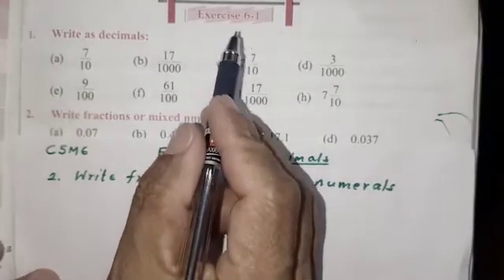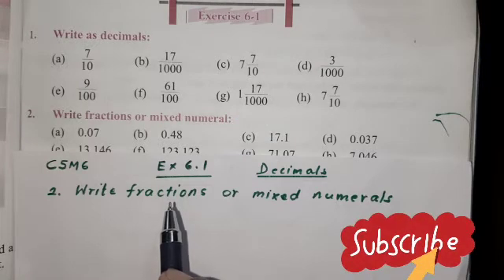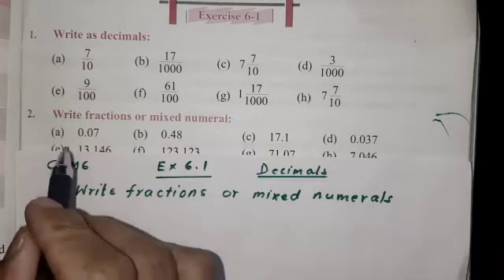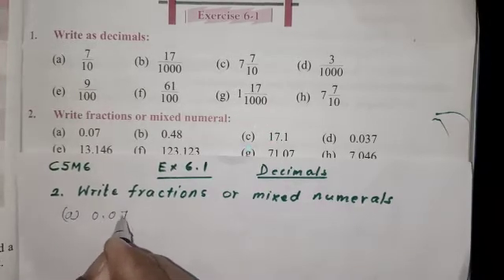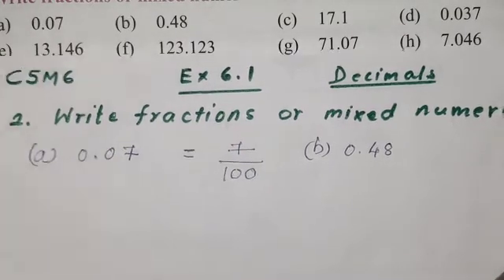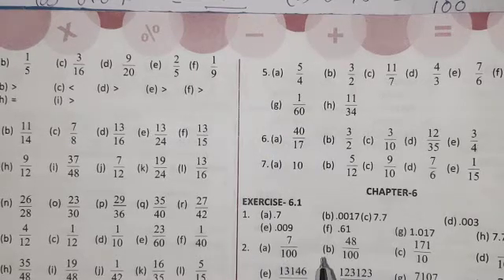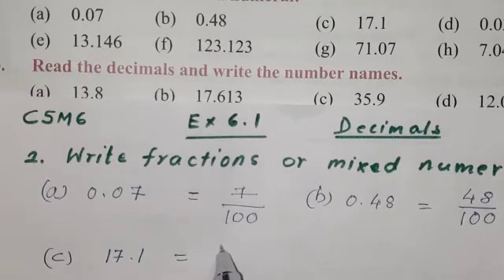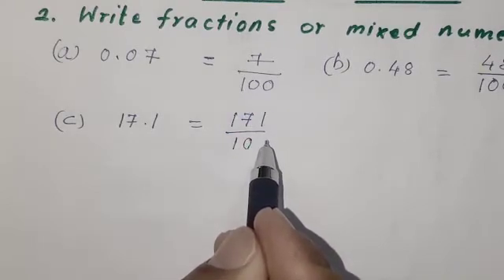Class 5 Math Chapter 6|Exercise 6.1|Q No.2|Write Decimal in fraction|C5m6.Aser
Hello my dear students of Class 5!
Congratulation! You got this video!

Chapter- DECIMAL